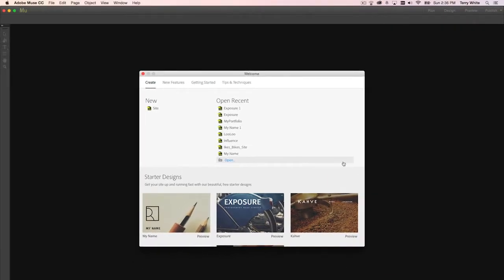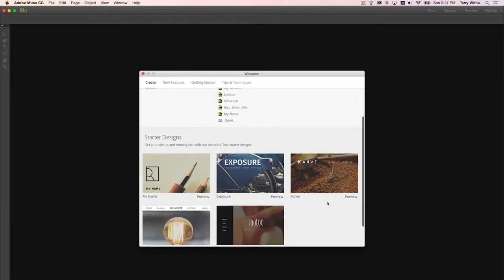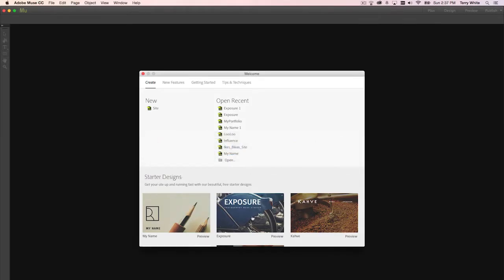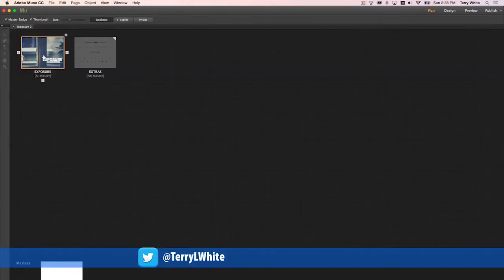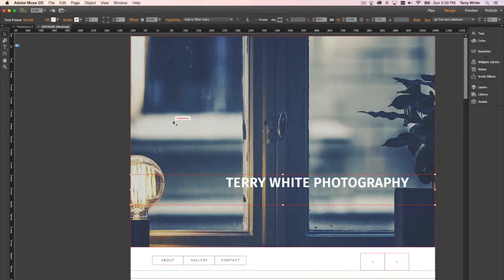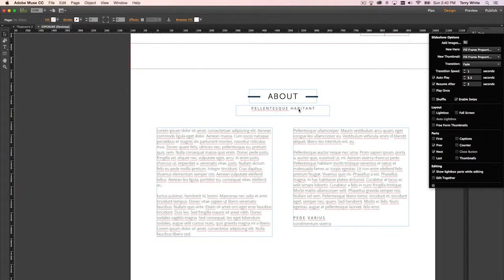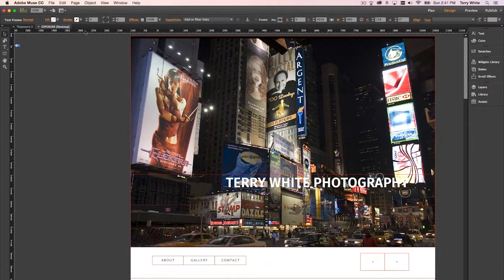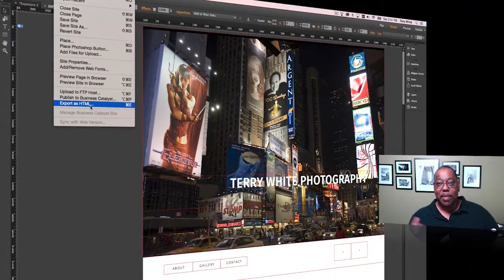Adobe InDesign CC 2015 - NEW Publish Online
Adobe InDesign CC 2015 - NEW Publish Online Revealed:

There are many different design packages now available to use, and when looking for one to suit you will need to research which ones are the best. What you use it for will determine which is the best for you, and often people choose Adobe as they are fast becoming the market leaders in design software.

Adobe make a very good design package called InDesign, this package is ideal for those designers who want quality but ease of use. InDesign is ideal for people who work with newspapers, magazines and layered documents. The concept and layout of this design package is easy to pick up and it has some great features, for you to use as well. The quality with InDesign is amazing and the program allows you to design professional pieces with very creative options. It makes repetitive jobs quicker to deal with and allows the designer to create amazing page layouts that include transparency, fantastic creative effects, and gradient feathers. Although InDesign did have compatibility issues when it was first released they have all been sorted and the program will now work alongside any format. Since InDesign is now the leading design package available, the makers have attempted to make it simpler to use. There are several plugs INS you can have which will assist you in your designing. The plug INS boost the efficiency and eliminates the time consuming tasks, which will allow you to be working more cost effectively. Any files you may have had on previous versions of Adobe design packages can be easily transferred to InDesign. This will enable you to continue working with no breaks to transfer bulky files to the new InDesign.

InDesign is available in many different languages including Turkish, Hebrew, Chinese and polish alongside all of the more traditional languages to have. The Middle Eastern version of InDesign is modified with special settings for the Hebrew language. This allows the user to include Arabic, Persian and Hindi digits, and apply the special characters that may be needed throughout the text. There are many features that the Middle Eastern version has those others doing and this allows the user to be able to complete their work up to the same standard as others.

InDesign has now become one of the invaluable work tools, professionals feel that it makes their jobs so easy that they now couldn't be without this package. There are many interesting and useful documents to read regarding the details of InDesign. These are often being updated which allows you to keep up to date with any new plug INS or features that adobe may have released. If you are in any doubt how to use InDesign then there are several training sessions available. These are designed to give you a total look at every feature and tool that is available. You will learn techniques that you didn't know existed, which will make your job far easier. In today's society where everything has to be done quickly and professionally programs like these enable people to be able to produce quality in a very short space of time. You will be able to compete with the best in the publishing world and come out on top.

Credits to Video-tutes